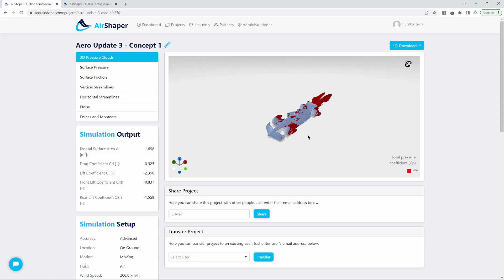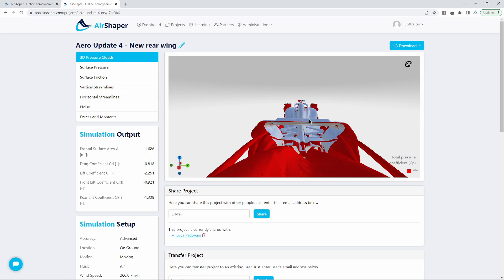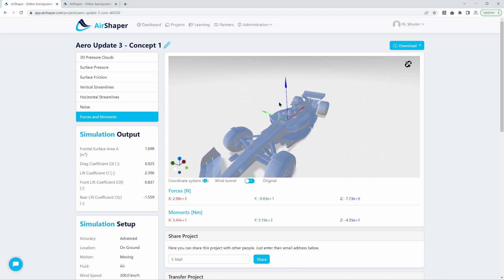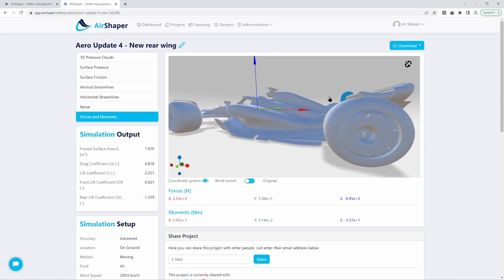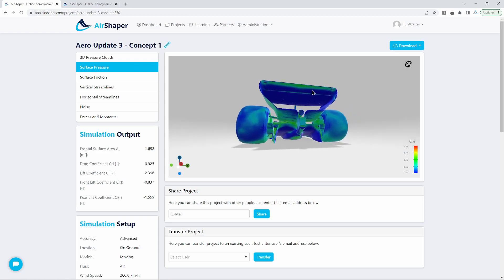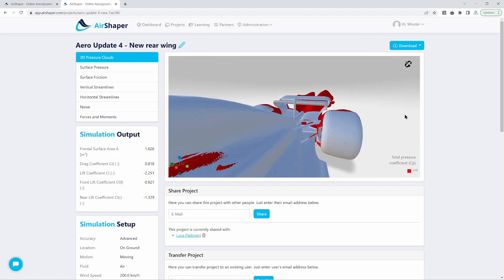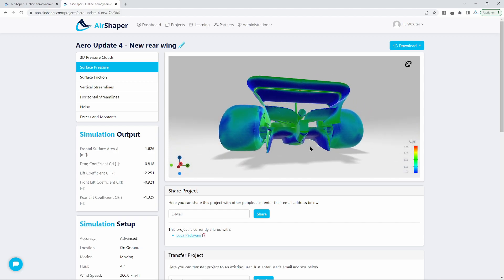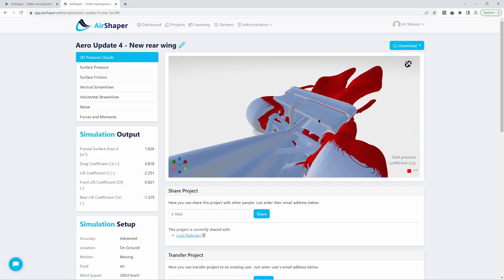Formula One - Aerodynamics update 4 - Rear Wing Design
In this Aero update we wanted to reduce the drag on the car, possibly sacrificing some of the downforce. Most importantly, we want to increase the Lift/Drag ratio (or actually downforce to drag ratio), meaning a more efficient aero design.

The existing wing was a visual element, not optimized for aerodynamics, but still performed surprisingly well. But because it was a very aggressive one (high "exit" angle of attack for example) we saw some flow separation at the trailing edge as well as some problems around the side plates.

The new design was entirely designed by Luca, who also took input from other community members into account. This new design now has actual airfoils, again gurneys, side plates which do not flow into the lower wing, etc.

The results showed a 15% reduction in drag, at the cost of a 10% reduction in downforce - a reasonable trade-off. The flow around the rear wing is now much cleaner, with the following observations:
- Far less separation of the airflow (less red clouds in this visualization)
- Reduced low pressure area on the rear wheels due to proximity / shape of the rear wing
- Reduced performance of the lower wing, so here we may need to optimize
- Flow separation at the transition from the top wing (second element) to the side plate - this needs to be optimized

Another observation was that there is quite a lot of flow separation around the rear suspension, which was shaped as an airfoil (including a gurney) but isn't working properly. As this one feeds air to the rear wing, we'll have a look at optimizing this one.